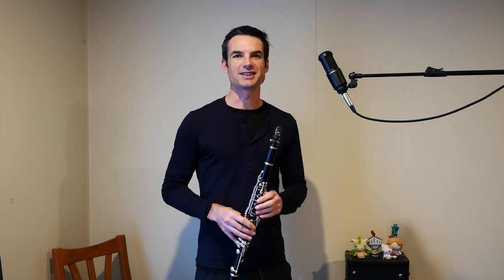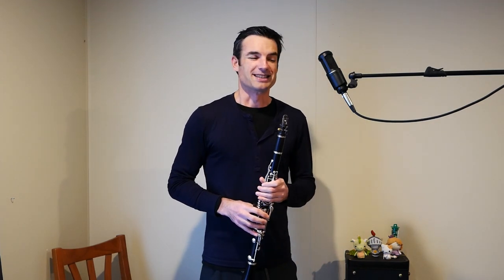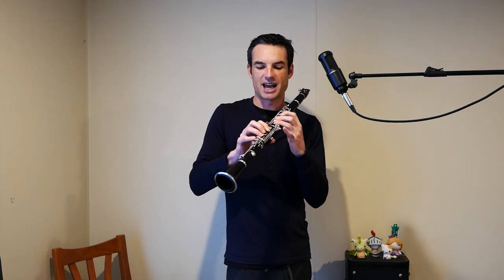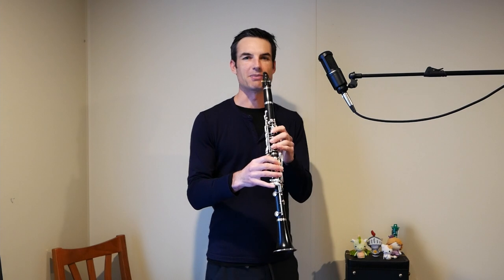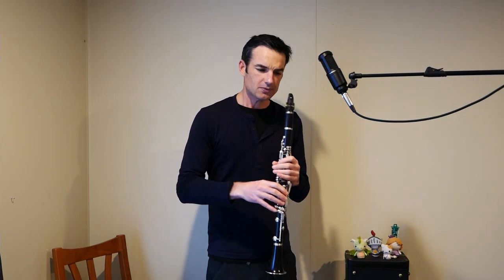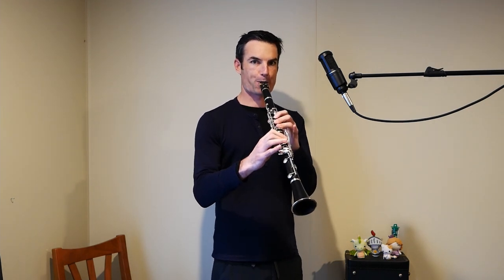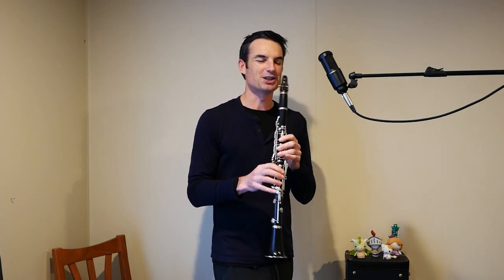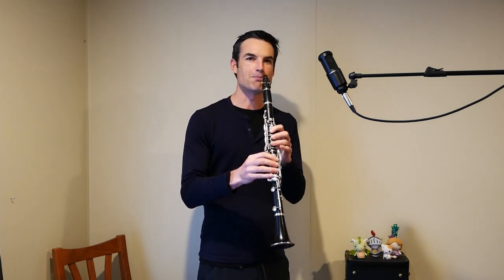Clarinet Solo from Melodious Thunk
A demo on how to approach the lip glisses and bends in the clarinet solo of Medodious Thunk by David Biedenbender

The clarinet solo in the follow recording starts at 1:30.